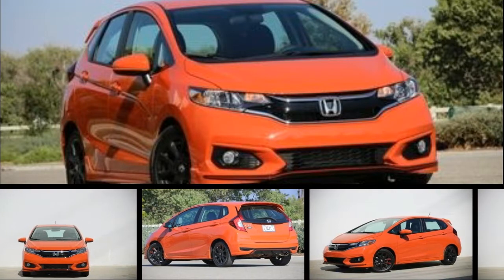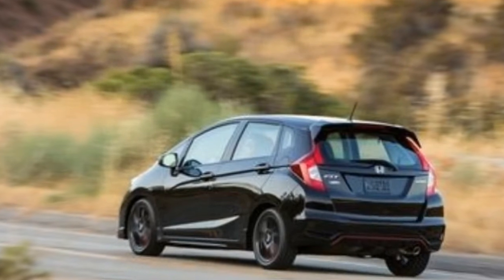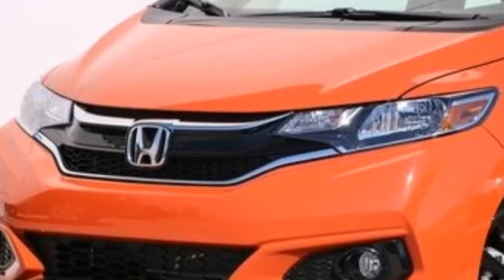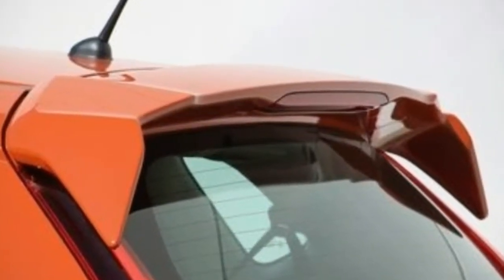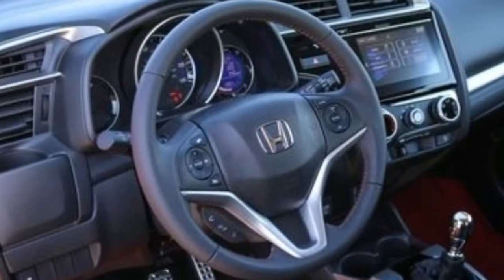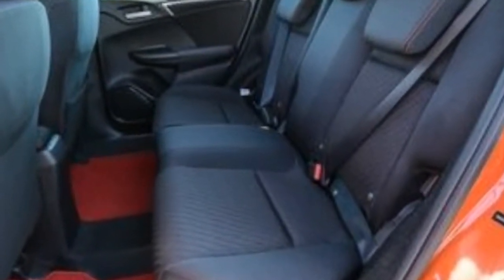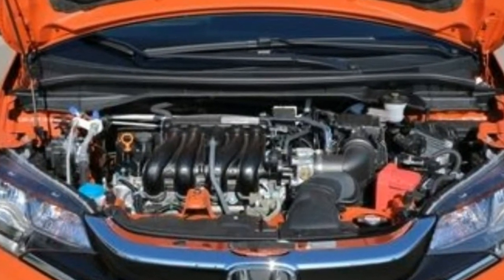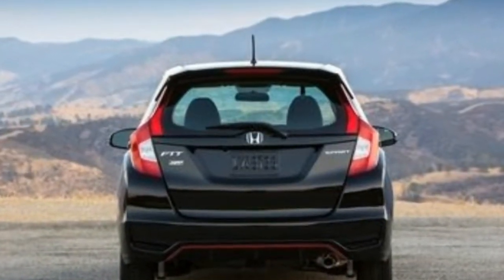WACHT!!!! NEW 2018 HONDA FIT PRICE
WACHT! NEW 2018 HONDA FIT PRICE. Honda declined to tell us how much its accessory packages will cost at this point. But we do know that the 2018 Fit’s sticker prices are between $100 and $160 higher than last year, depending on trim: Base LX models start at $17,065, Sport models come in at $18,375, and EX models cost $19,035—all with the manual transmission. Another $800 will equip any of those with a CVT automatic, while the Honda Sensing driver aids will cost LX and Sport customers another $1000. As mentioned, Honda Sensing is included on the Fit EX (even with the stick shift) as well as on the $21,395 EX-L model, the latter offered only with the CVT.
Even last year’s slightly dulled Fit was easy for us to recommend to family and friends looking for real utility at an entry-level price, and this year’s upgrades make doing so easier. Is the new car good enough to earn the same adulation as the first two Fits? We’ll need to spend more time with it to find out.